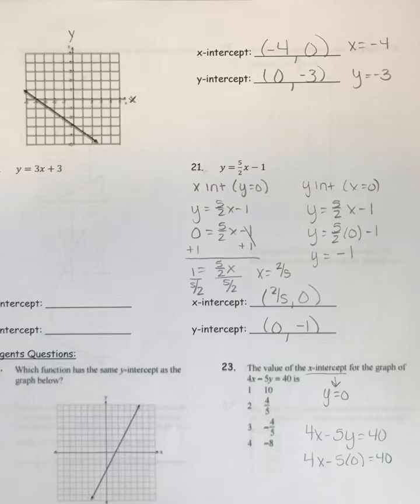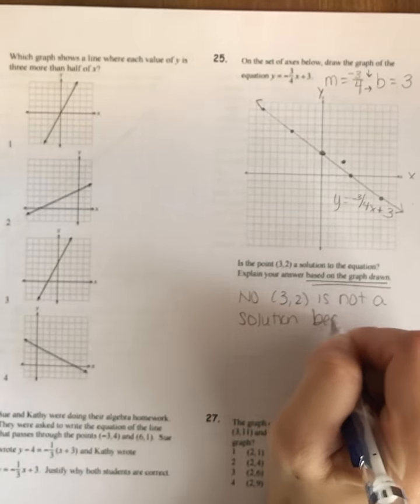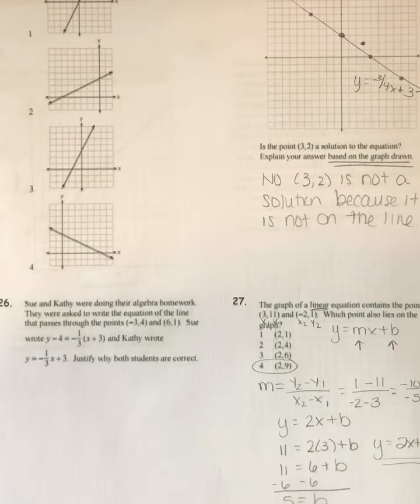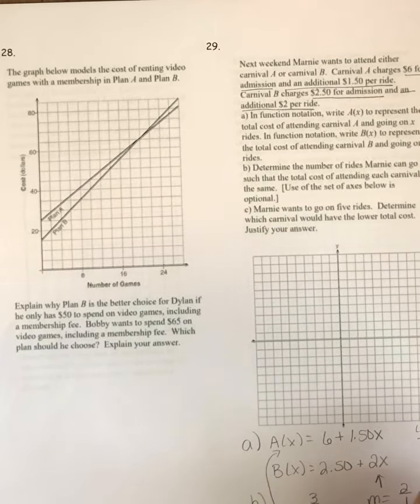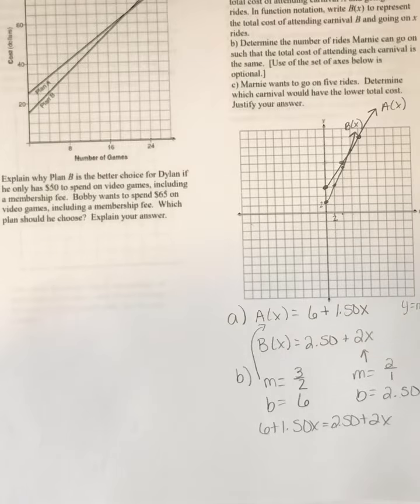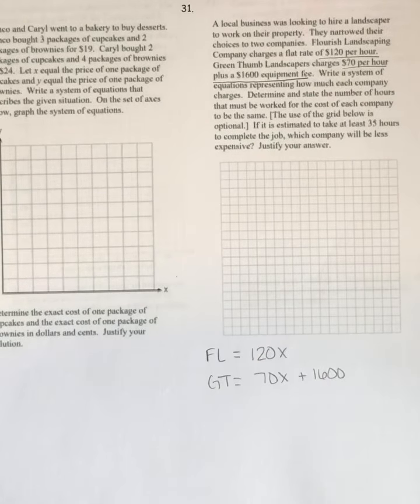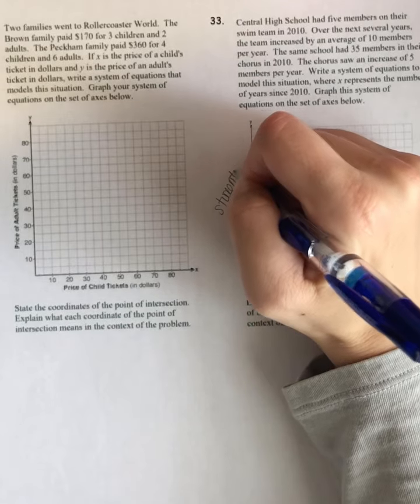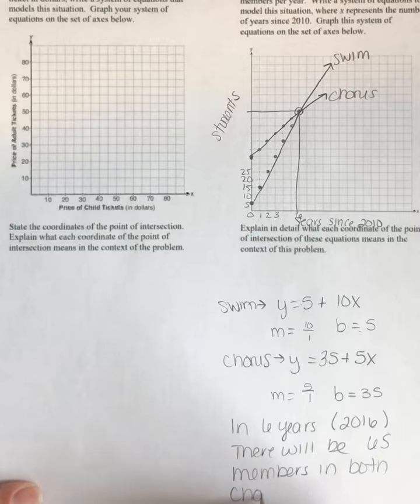Review #3 Day 3